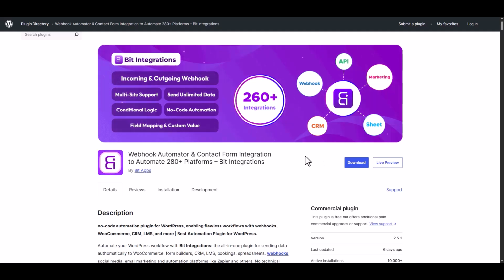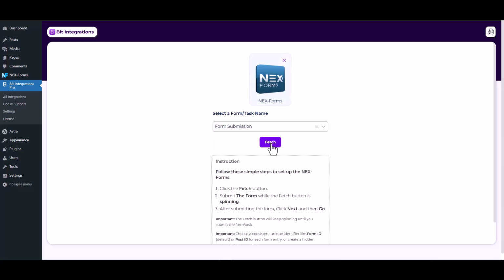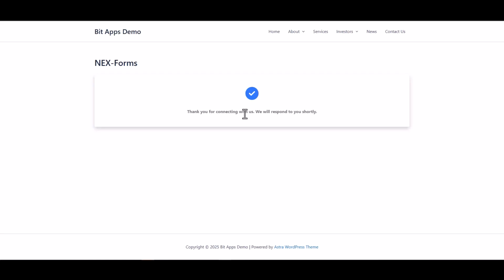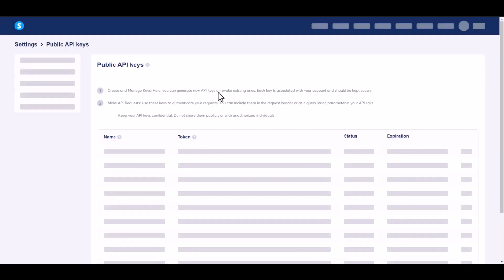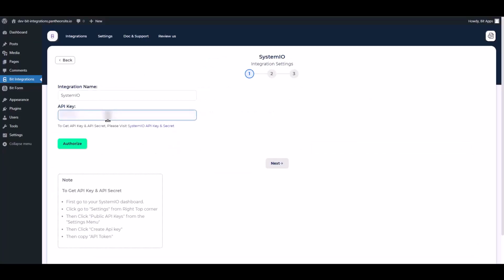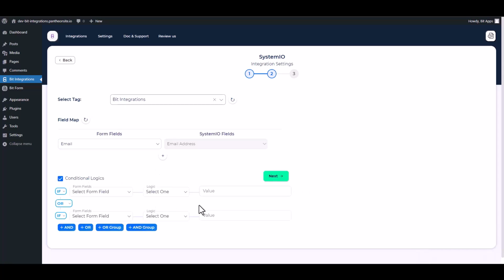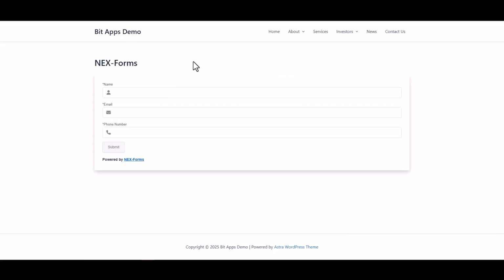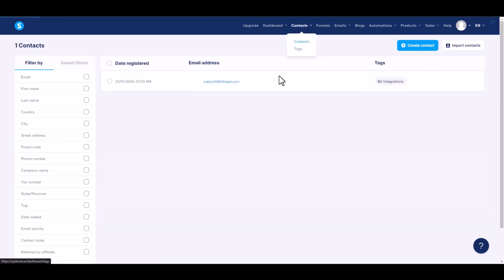How to Integrate NEX Forms with Systeme.io Using Bit Integrations | WordPress Automation Tutorial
In this step-by-step tutorial, you’ll learn how to connect NEX Forms with Systeme.io using the Bit Integrations plugin.
This integration allows you to automatically send form submission data from your WordPress website to Systeme.io. Once connected, every form submission can create or update contacts in your Systeme.io account without manual work.
Follow the tutorial to see how the integration is created, how the API key is connected, and how the form fields are mapped so your data flows directly into Systeme.io.

Creating an integration in the Bit Integrations dashboard
Selecting NEX Forms as the trigger
Fetching form submission data from WordPress
Connecting Systeme.io using an API key
Authorizing the Systeme.io account
Mapping form fields to Systeme.io contact fields
Using conditional logic for advanced automation
Testing the integration and verifying the data

Timestamps
(0:00) Introduction and using Bit Integrations to connect the platforms
(0:06) Opening the Bit Integrations dashboard
(0:09) Creating a new integration
(0:12) Searching and selecting NEX Forms as the trigger
(0:18) Choosing the form
(0:22) Fetching form data by submitting the form
(0:41) Data successfully retrieved
(0:48) Setting the action step
(0:50) Searching and selecting Systeme.io
(0:55) Adding the Systeme.io API key
(1:02) Creating a new API key in Systeme.io
(1:12) Saving the API key
(1:15) Copying the API key and pasting it into Bit Integrations
(1:21) Authorizing the connection
(1:23) Authorization completed successfully
(1:26) Proceeding to the next step
(1:29) Choosing tags
(1:32) Mapping the required fields
(1:35) Using conditional logic for advanced workflows
(1:43) Finalizing the setup
(1:44) Saving the integration
(1:46) Submitting the form for testing
(2:11) Form submitted successfully
(2:15) Checking the Systeme.io contacts dashboard
(2:21) Confirming that the data has been received
(2:29) Closing remarks

Automate your WordPress workflows and connect your forms with your favorite marketing tools.